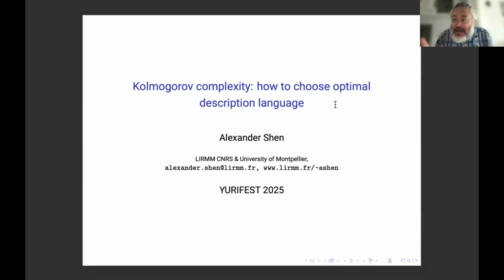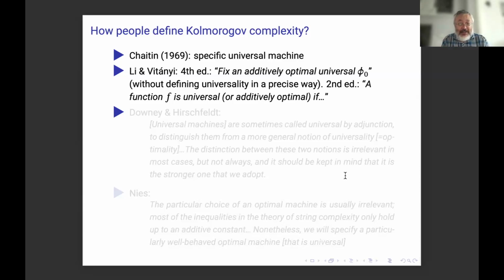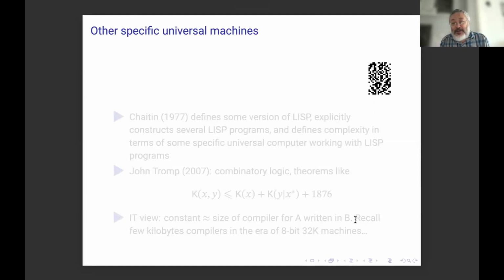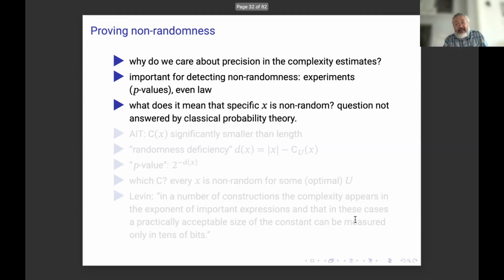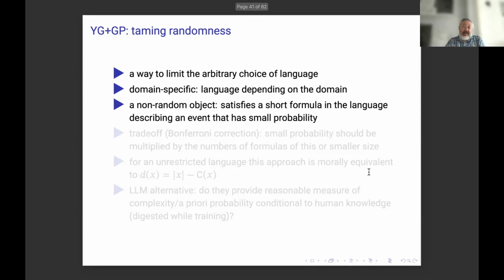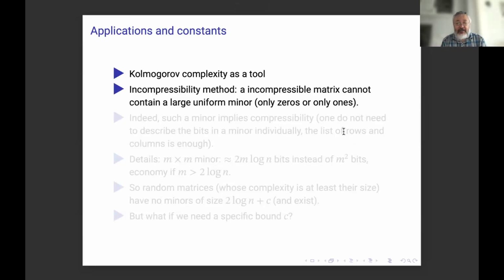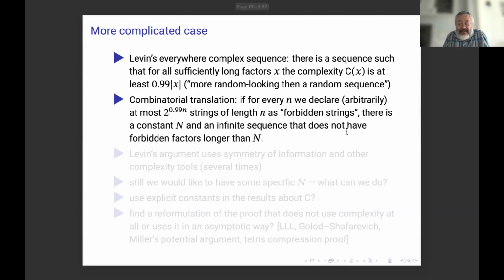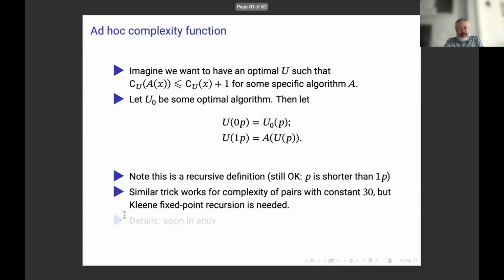Alexander Shen All Kolmogorov complexity functions are optimal, but are some more optimal?